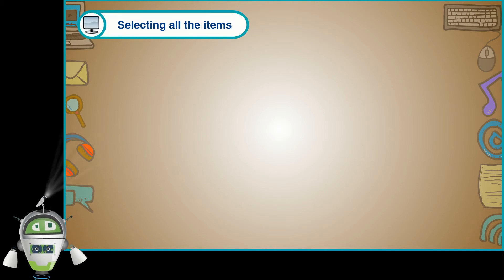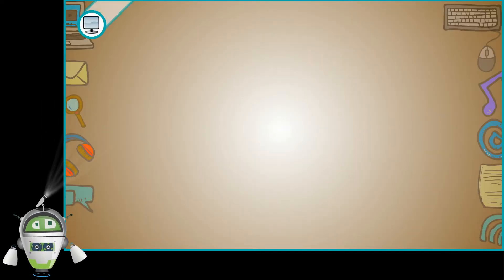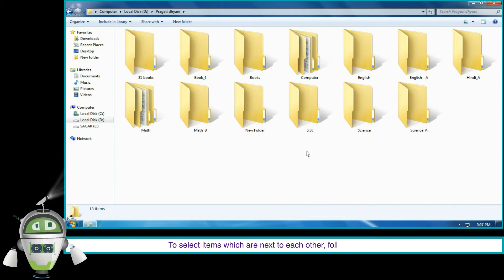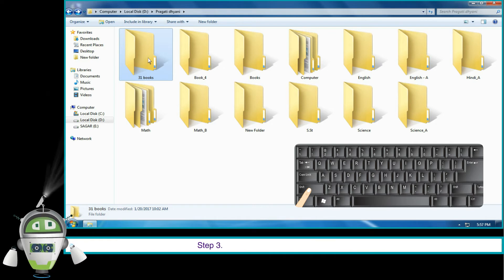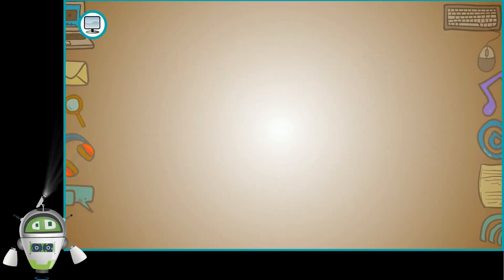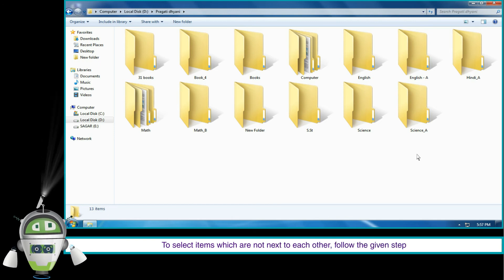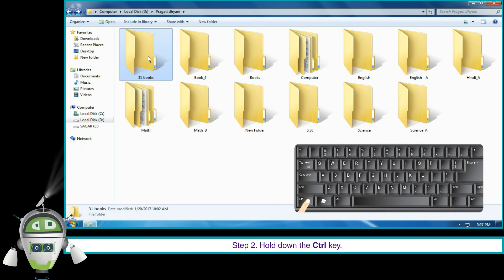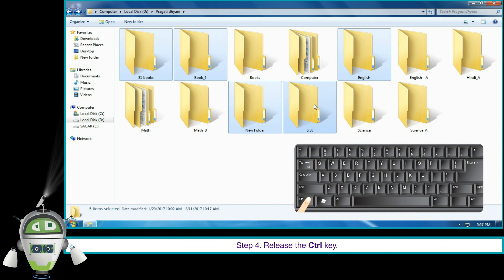Selecting a File or a Folder | Computer Class 4